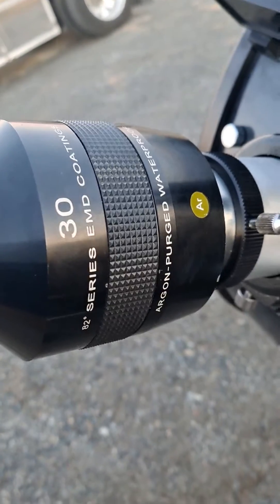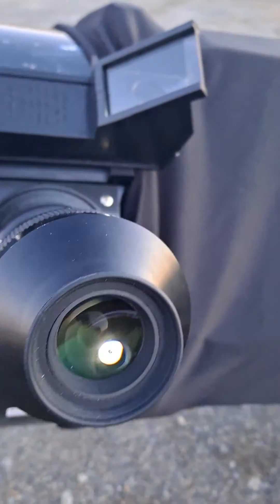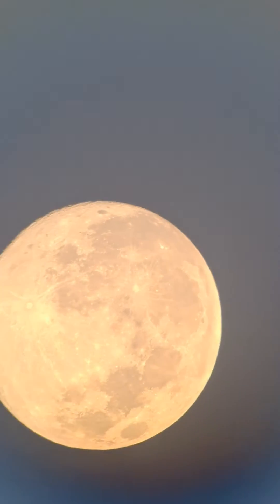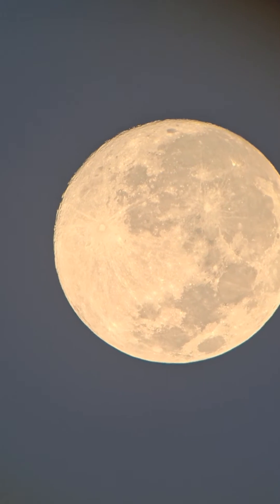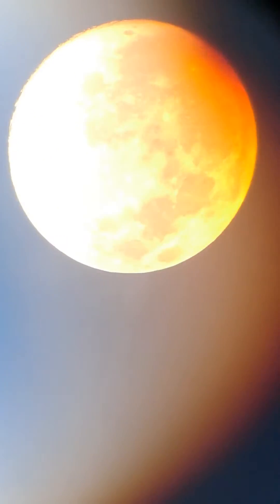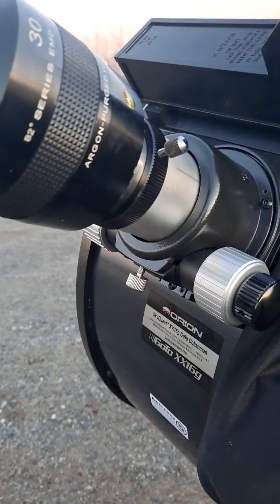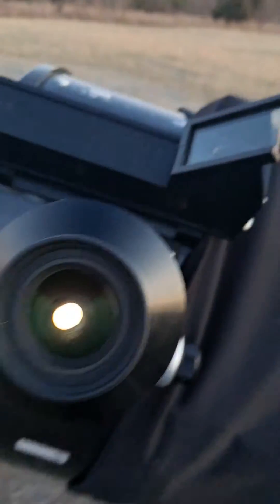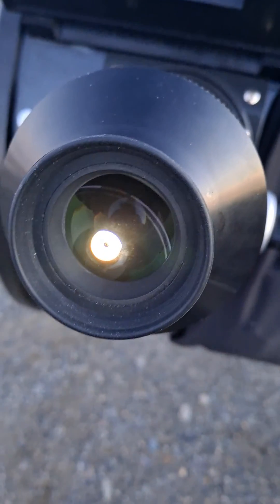explore scientific 30mm 82deg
explore scientific 82deg 30mm